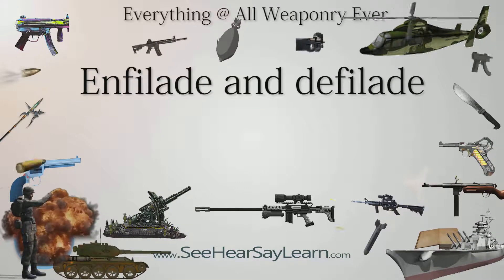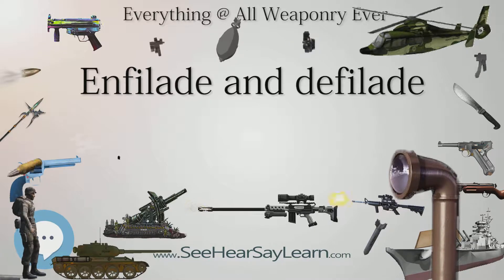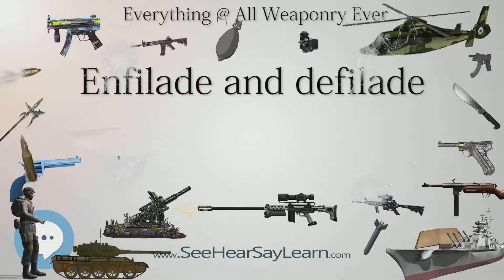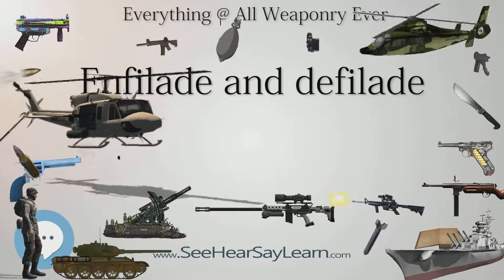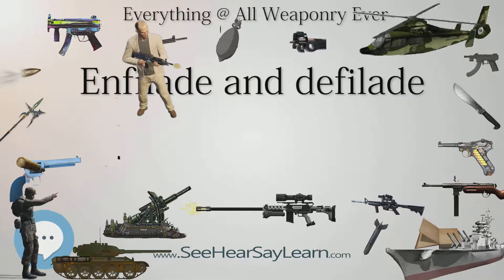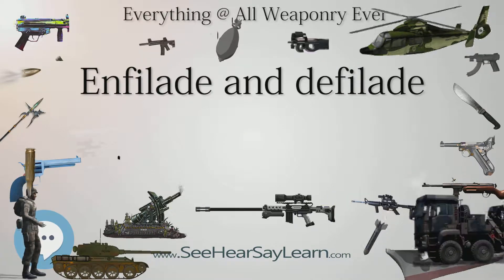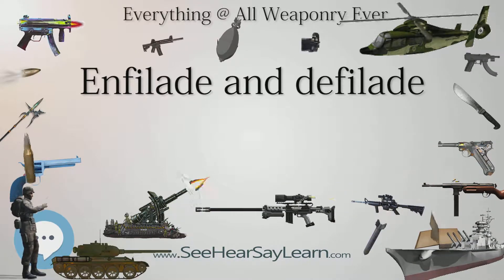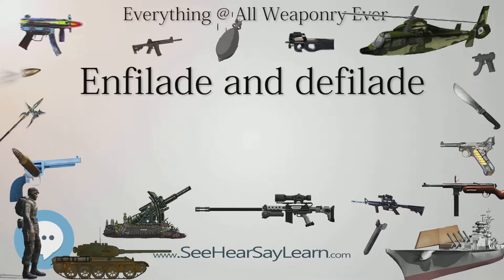Enfilade and defilade (Everything WEAPONRY & MORE)💬⚔️🏹📡🤺🌎😜✅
This video is about "Enfilade and defilade". This video series is something special. We're fully delving into all things everything and all things about the everything you could imagine in WEAPONRY. From guns, war, ammo, strategy, bombs, destroyers, air craft carriers to the politics and manufacturers of weapons!!!